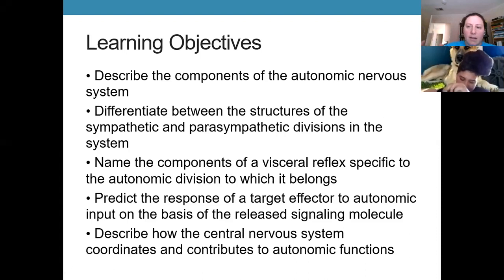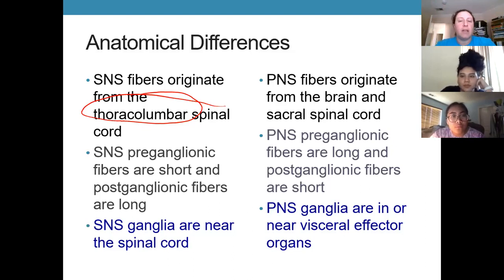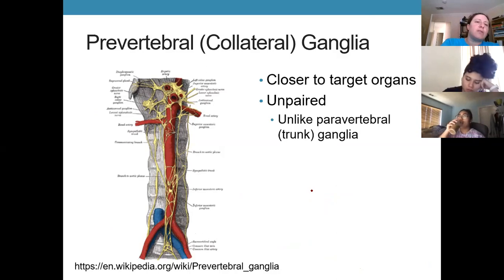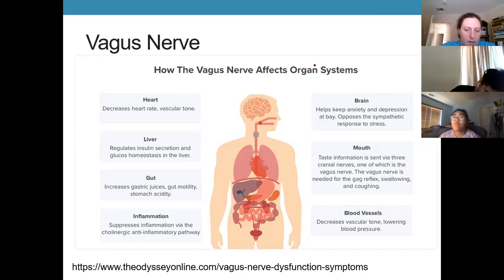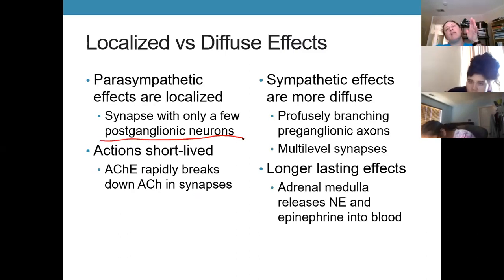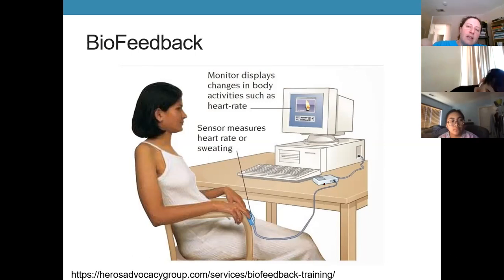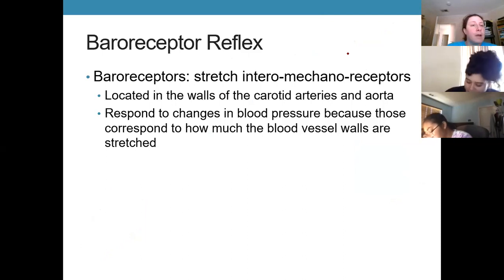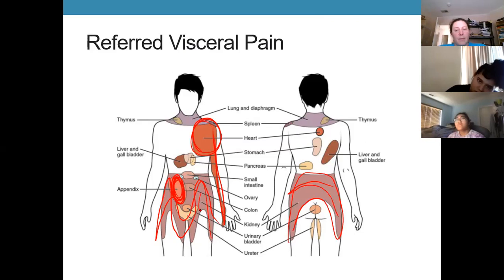Bio 250 Lec 4-23 ANS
Autonomic Nervous System lecture